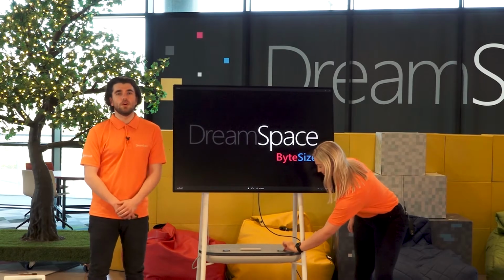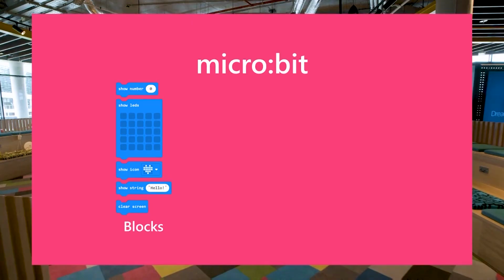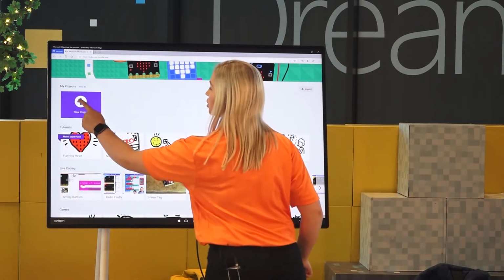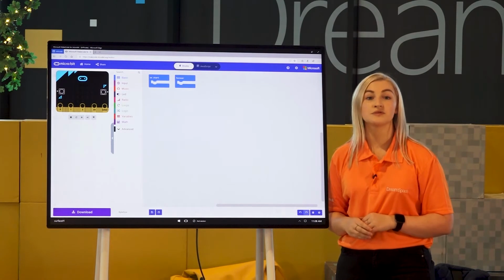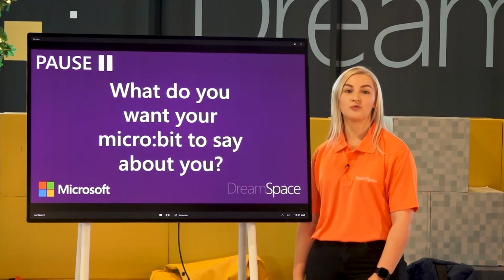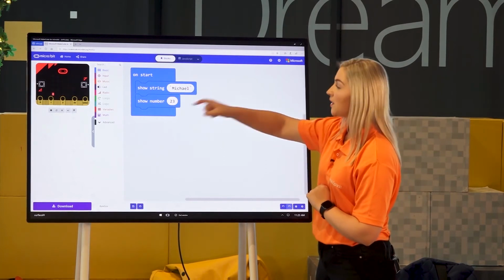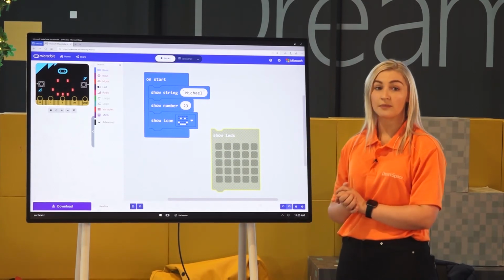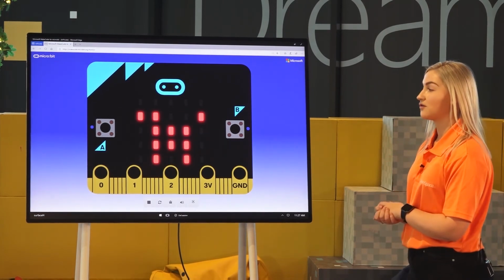DreamSpace ByteSize – Episode 5: Coding and All About Me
In our fifth episode of DreamSpace ByteSize, Michael and Niamh reflect on the computational thinking skills we have covered so far in the series and introduce you and your class to the concept of code and coding. We are going to be practicing coding by discussing our previous knowledge on the term and designing a short personal profile that will be displayed by our micro:bit simulator.

Go to aka.ms/DSByteSize for everything you need to follow along with us.